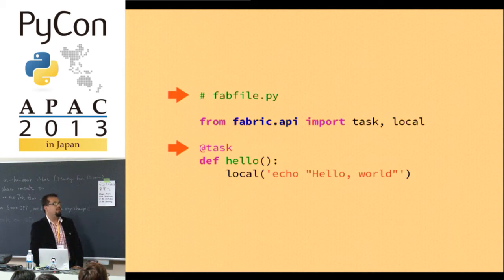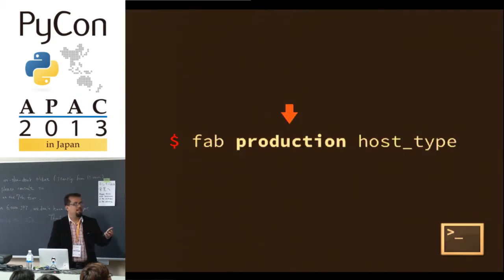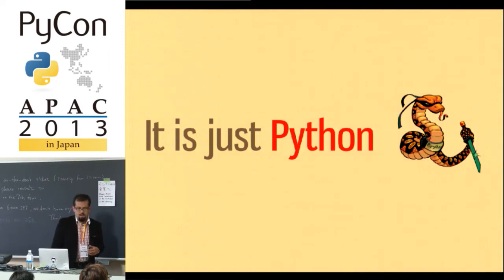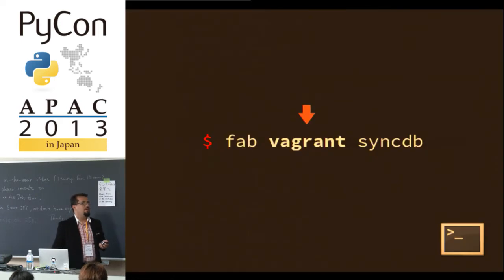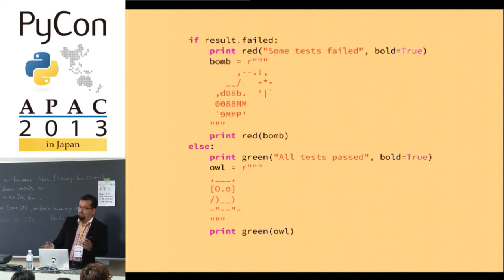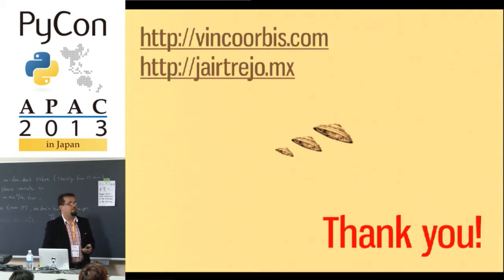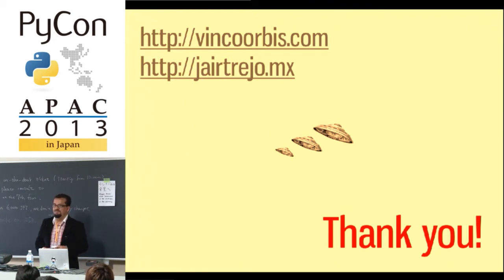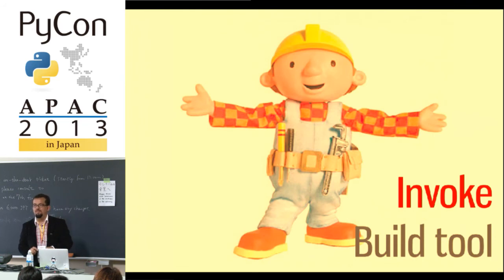Fabric for fun and profit by jairtrejo